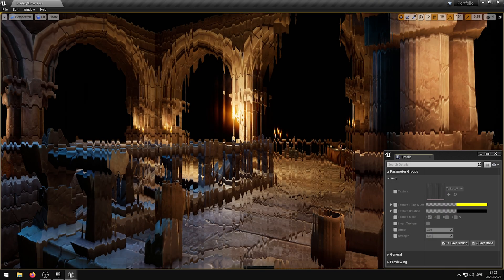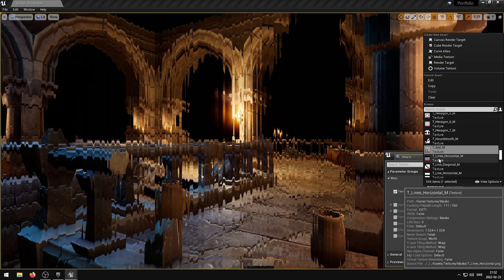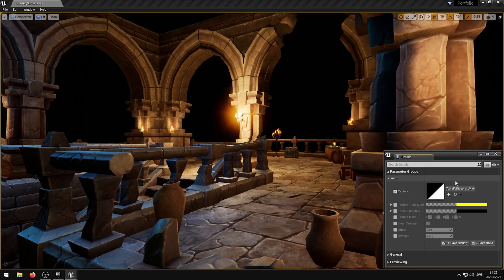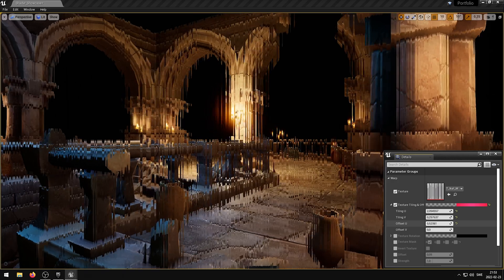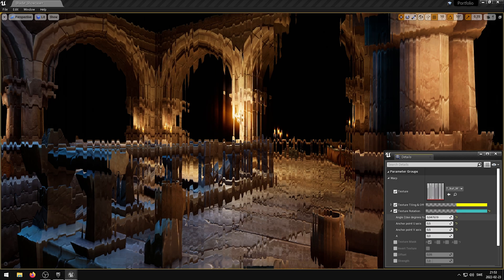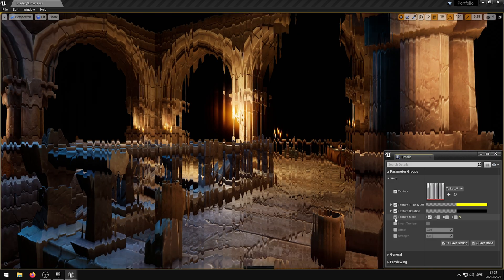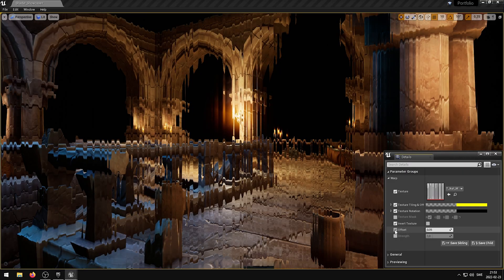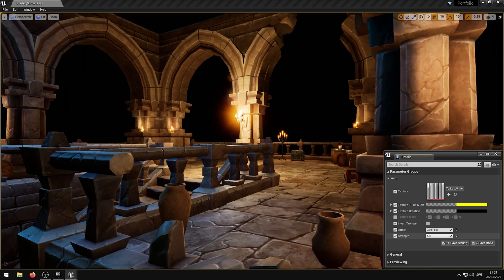Warp Shader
This video will showcase my Unreal Engine - Warp Shader.